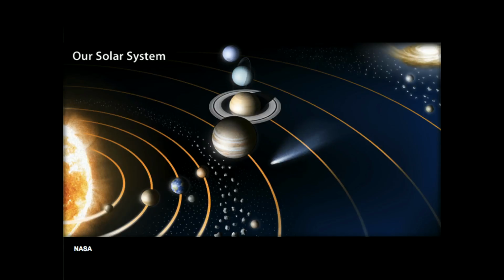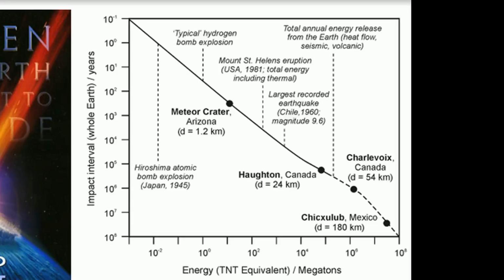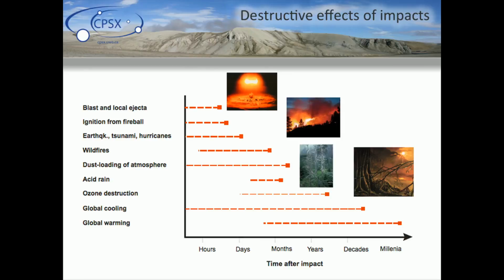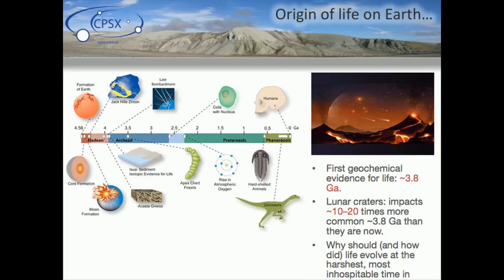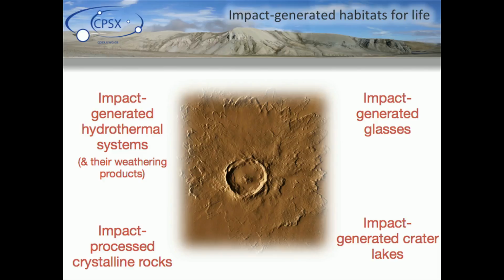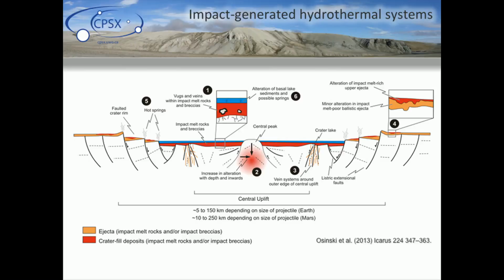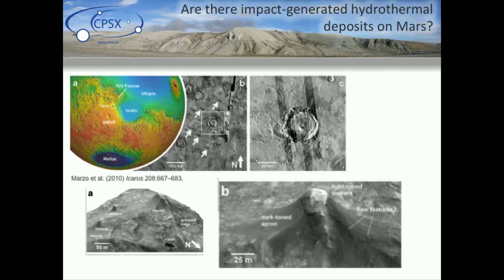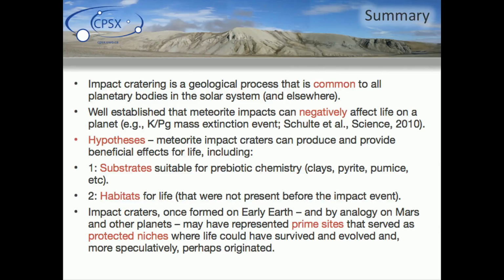RASC OTTAWA ANNUAL DINNER MEETING 2016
ADM of the Royal Astronomical Society of Canada Ottawa Centre. Keynote speaker Gordon Osinski. Held November 18, 2016.